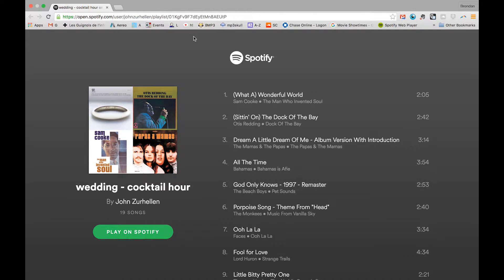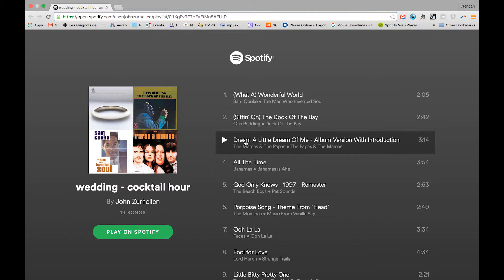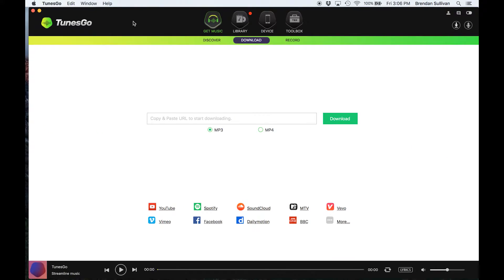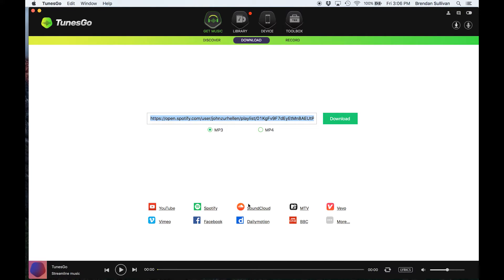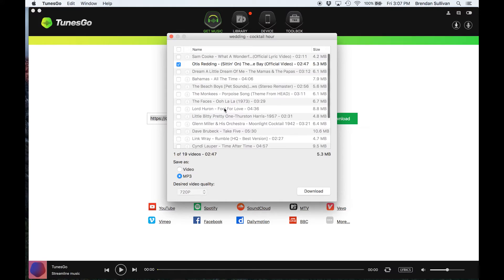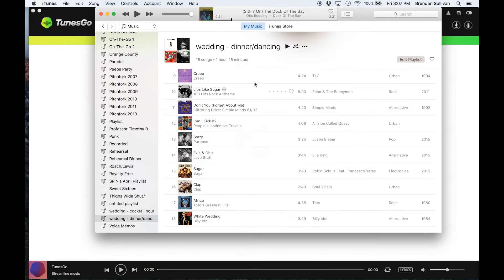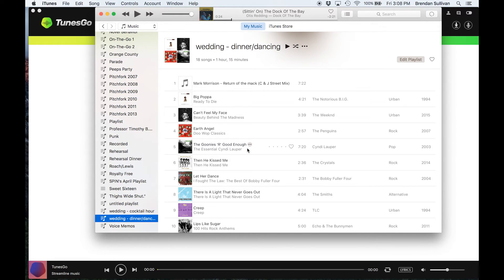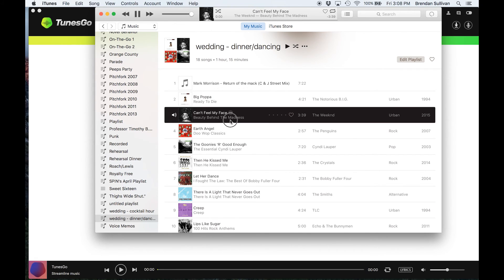Download MP3 from Spotify??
Getting ready for a DJ gig this weekend and found this quick and more useful than a Spotify Ripper. Found this program I like for downloading songs and playlists from Spotify as MP3s. Not a paid endorsement, but quite handy.

goo.gl/Wciyof

goo.gl/TjJTsU

Periscope Add: MrBrendanJay

And add me on Snapchat: mrbrendanjay

goo.gl/Wciyof